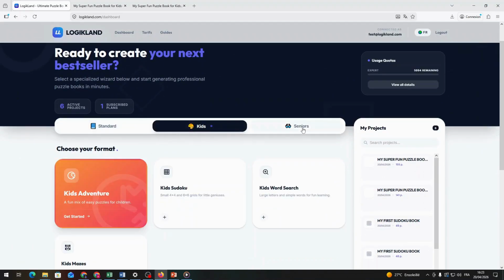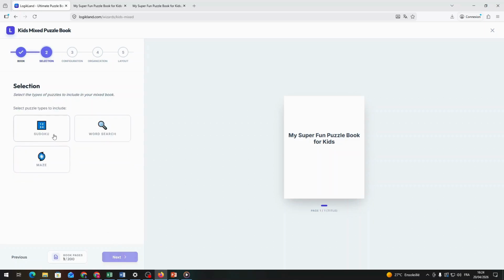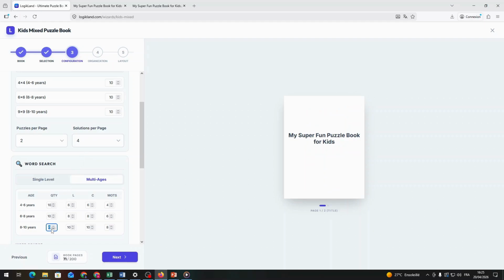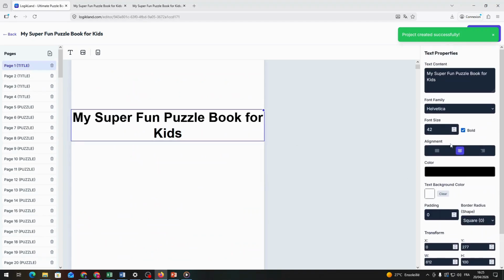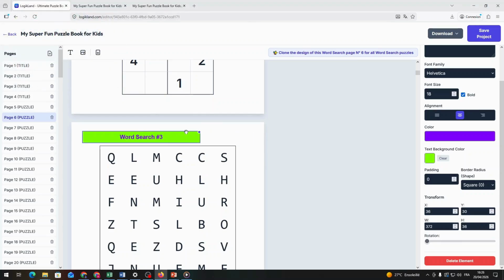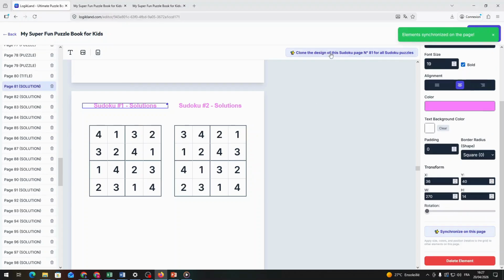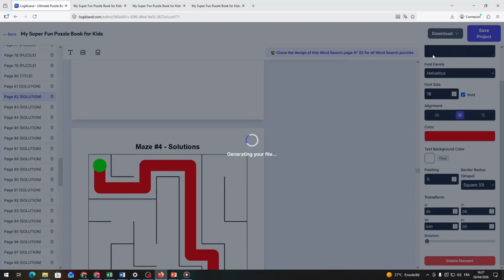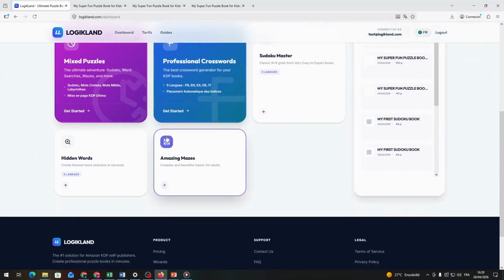How to Create a Kids Activity Book for Amazon KDP Sudoku, Word Search & Mazes!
Create a highly profitable 3-in-1 Kids Activity Book for Amazon KDP in just a few minutes! 🧩✨
In this step-by-step tutorial, I show you exactly how to create a custom, multi-level mixed puzzle book for kids using LogikLand.com. "Activity Books" are one of the highest-selling medium-content niches on Kindle Direct Publishing, and bundling multiple games together is the best way to beat the competition!
Watch as I easily generate a book filled with Sudoku, Word Searches, and Mazes, all separated by age difficulty (ages 4-6, 6-8, and 8-10). You will learn how to customize the designs instantly, add highly requested "How to Play" pages, and generate beautifully formatted answer keys.
Best of all? I’ll show you how to download your finished interior as a KDP-ready PDF, or export it to Microsoft PowerPoint (PPTX) so you can add your own cute kids' clip art and borders!